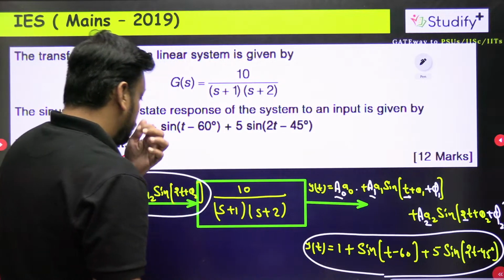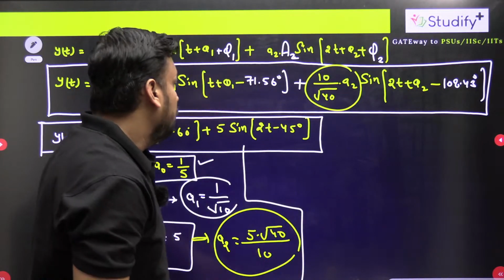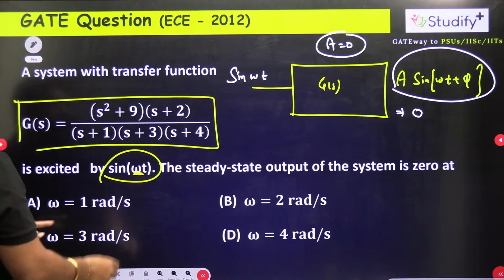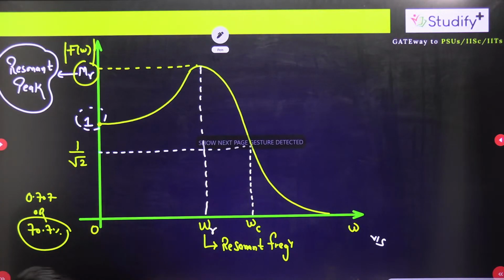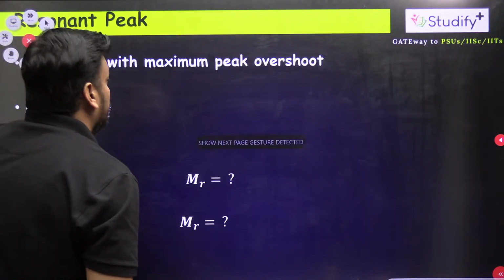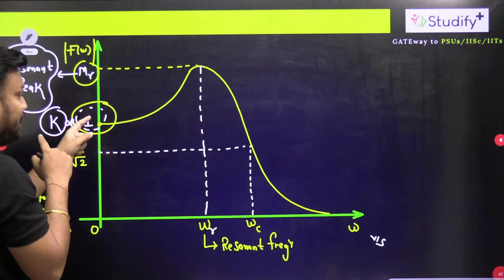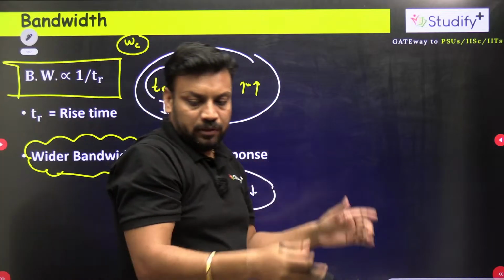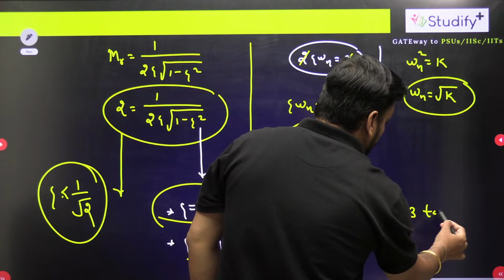Frequency Response SOS Resonant Peak & Frequency | Control System | EC EE IN | GATE/ESE| Ankur Sir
Prepare for GATE Exam with India's Top Educator !!

✅For Free Career Guidance: WhatsApp/Call to our team on 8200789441

🎯Key Features of Elite Batch:
- Thorough coverage of all subjects
- 800+ Hrs of Live Teaching
- 800+ Hrs of Live Recorded Videos
- Live Classroom Notes with Annotation
- In-depth Concept Learning with examples
- Chapter wise Practice Questions
- 4500+ GATE PYQs with detailed Solution [Since GATE Started]
- Chapter wise Test
- Subject wise Test
- Mock Test
- one to one Mentorship
- Special Marathon Session for Subject Revision
- Short Tricks & Smart Approach to Solve GATE Questions

🎯Key Features of Arjuna Batch: - All Streams
- Comprehensive coverage of Engineering Maths & General Aptitude
- 180+ Hrs of Live Teaching
- 180+ Hrs of Live Recorded Videos
- 2500+ GATE PYQs with detailed Solution [Since GATE Started]
- Chapter wise Test
- Subject wise Test

To Support MATH GATE - Studify Plus & To say Thanks for Free Content Please Share your honest experience everywhere…
Keep Learning…❤️
Keep Sharing…. ❤️